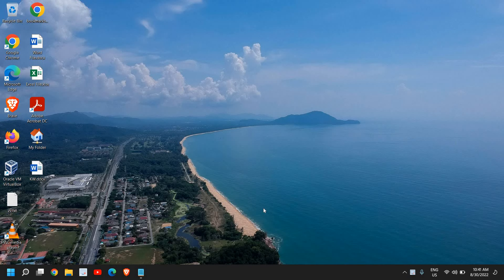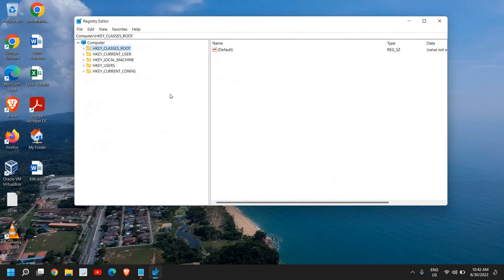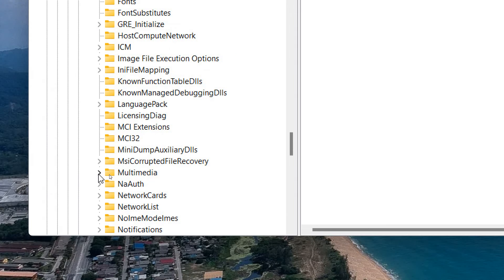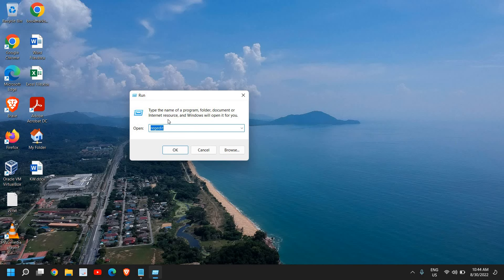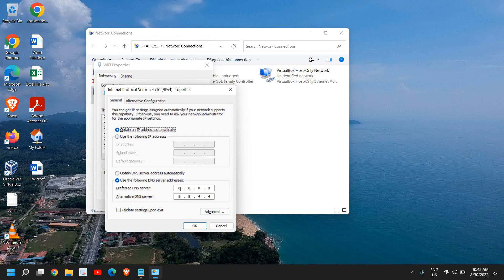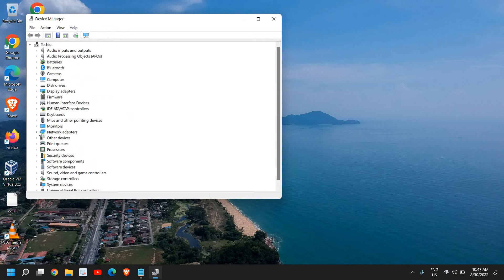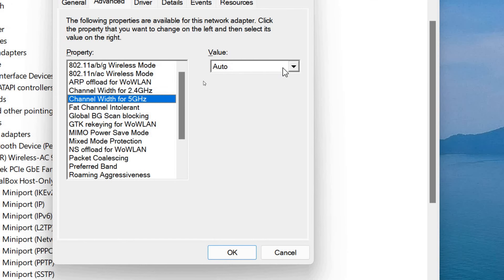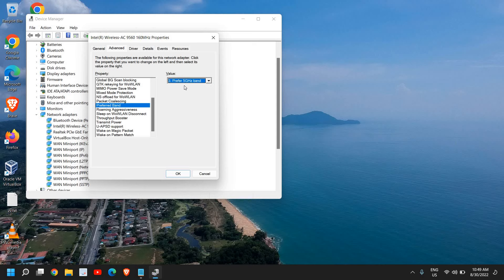How To Fix High Ping In Windows 11/10 (2022)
Best Tutorial to Lower the Ping and Increase Gaming performance and Gaming Experience. Boost Internet for gaming. Learn How To Fix High Ping In Windows 11 or How To Fix High Ping In Windows 10. fix high ping windows 11 or facing lower ping windows 11. get the high ping windows 11 fix or fix high ping windows 10. Know How to lower ping in Valorant. Get the low ping for free fire.